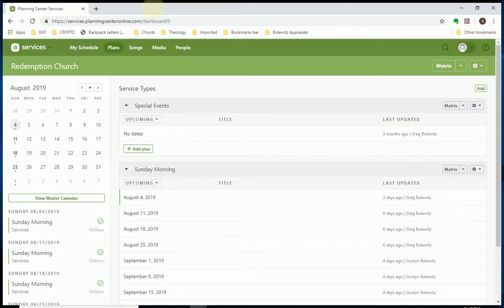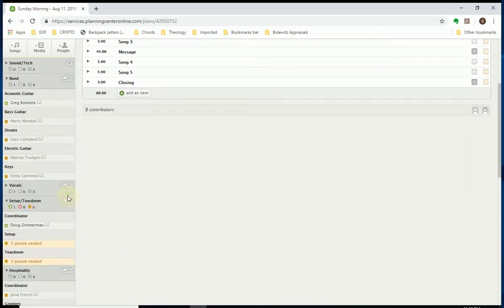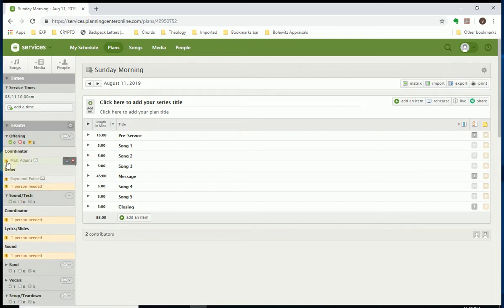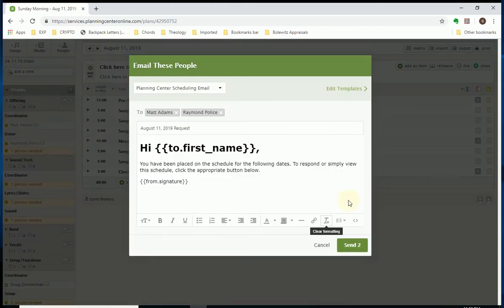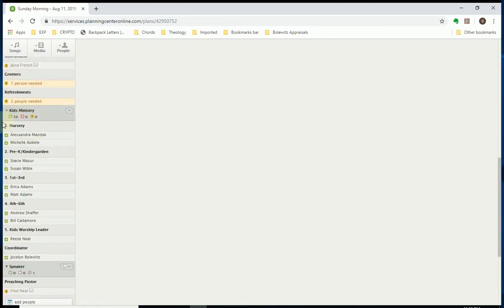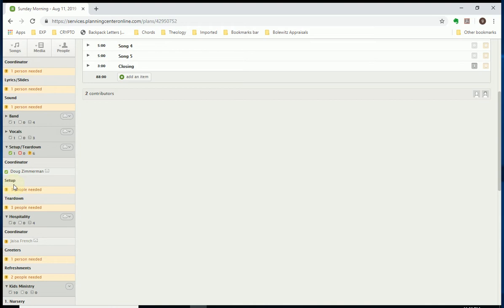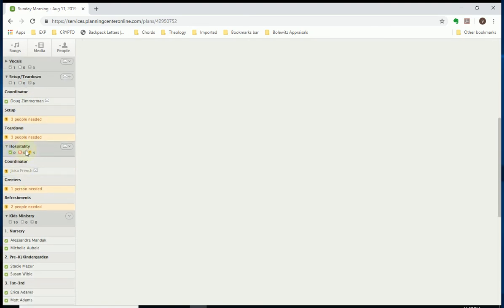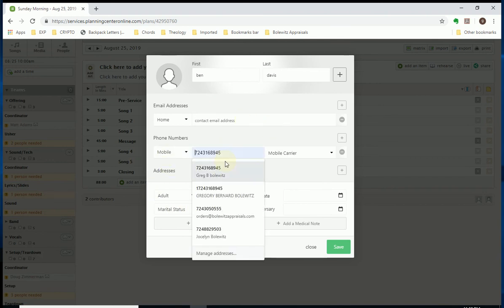How to schedule as Coordinator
How to schedule your team members